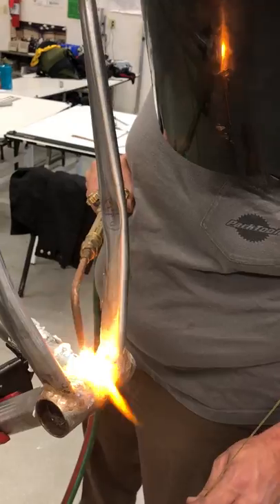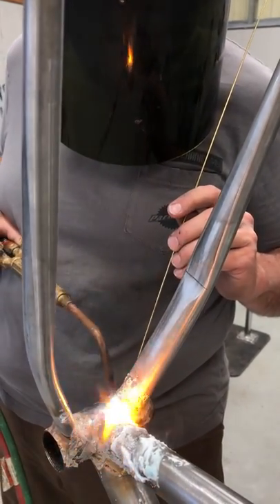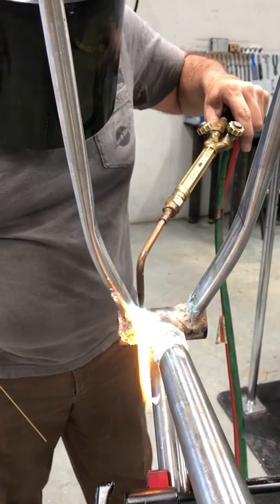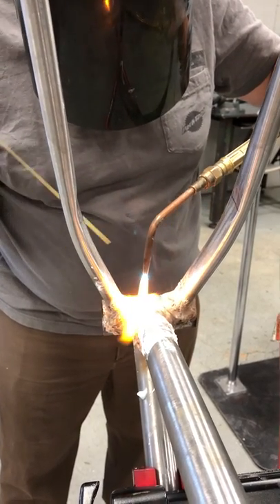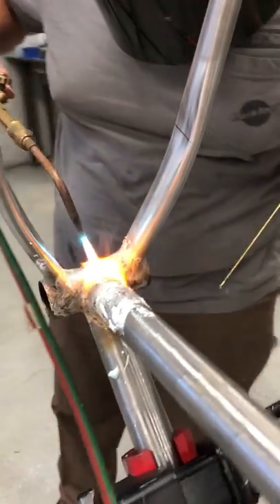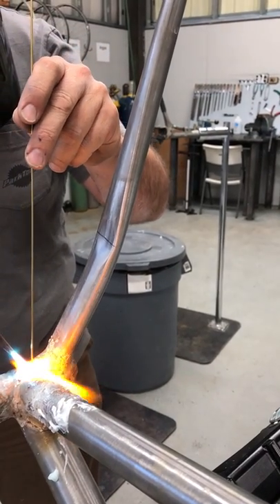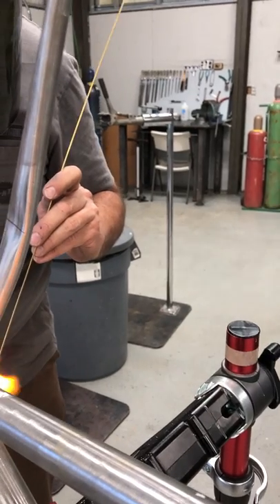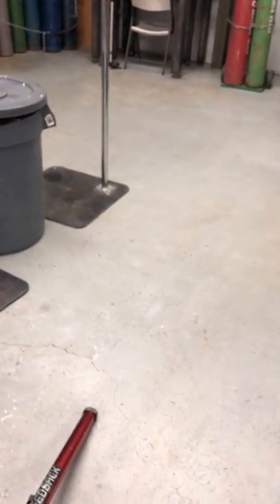UBI Bicycle Frame Building 22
I am uploading most of the videos from when I attended UBI in Ashland in April and May of 2018. I have about 90 videos and I don't have time to edit them so I am just uploading them in descending order of file size.

These videos are from Steel Brazing Frame Building, Intro to TIG and TIG Steel Frame Building.

Before I took the frame building classes at UBI, I took six mechanic's classes at UBI in Portland. These mechanic's classes were top notch. I assumed that the frame building classes would be great, as well, but I was very disappointed with Rich Bernoulli and Matt Eames. Rich Bernoulli is a great welder and very knowledgeable, but he is very unhelpful and impatient.

I paid about $6,600 tuition to go to these 3 classes, and they may have been worth half of that, so hopefully YouTube viewers can benefit from these videos. The facilities at UBI are great, and B Vivit and Nathan Riddle were extremely helpful.